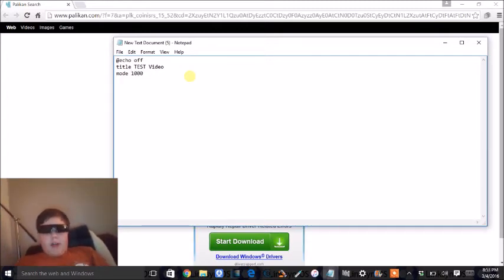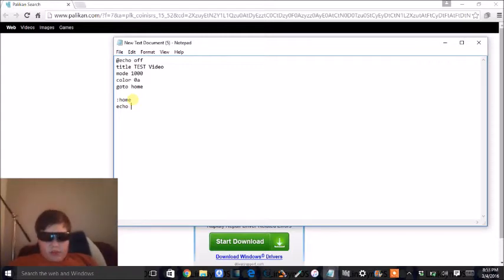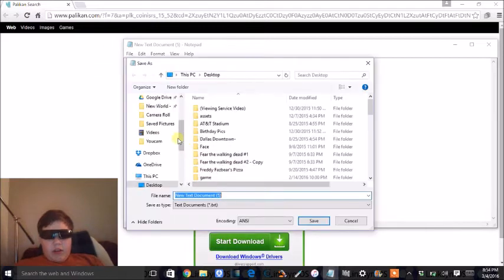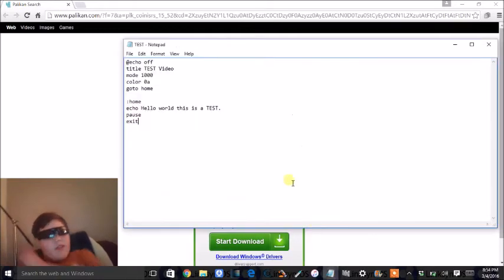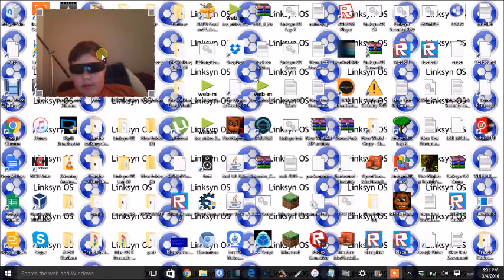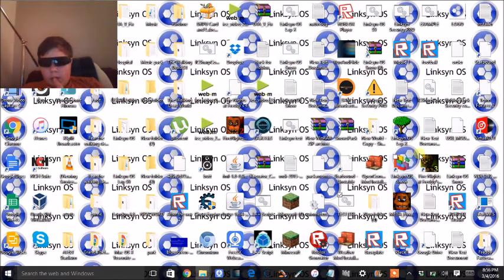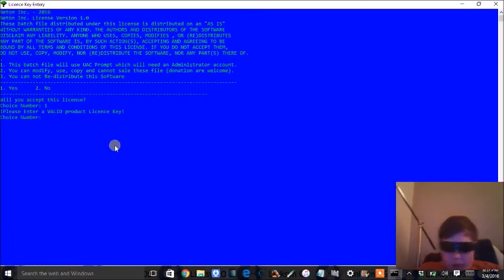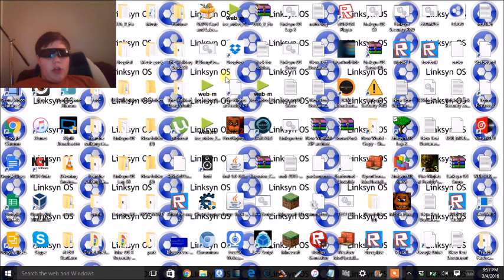(Learn How To Create A Windows Batch File)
Learn with meh on how to create windows batch file
AKA .bat